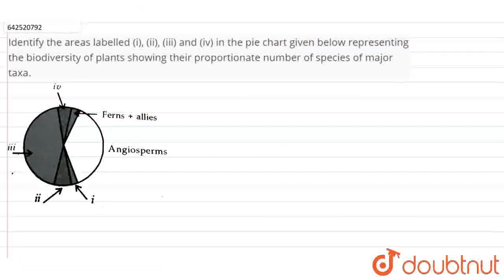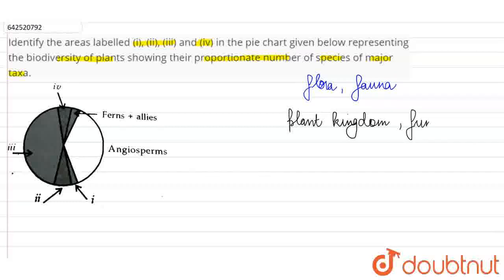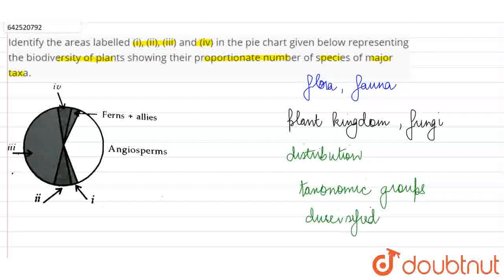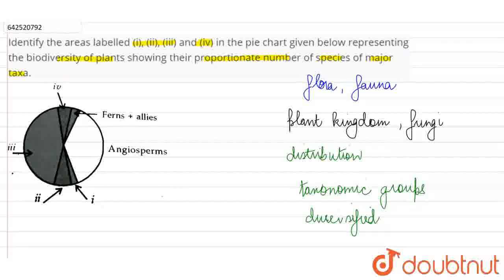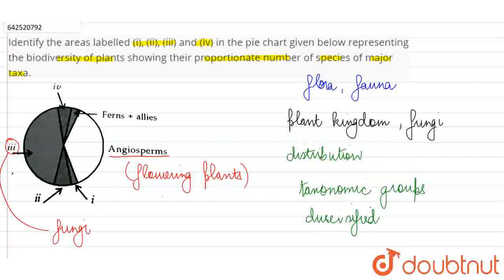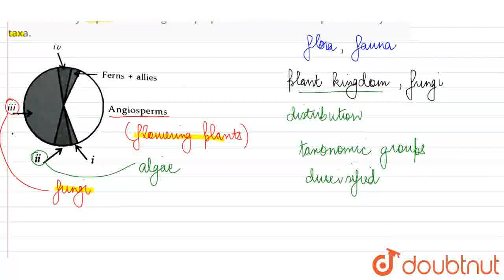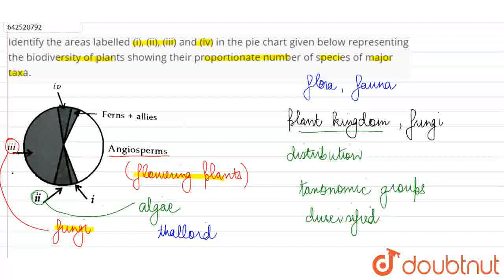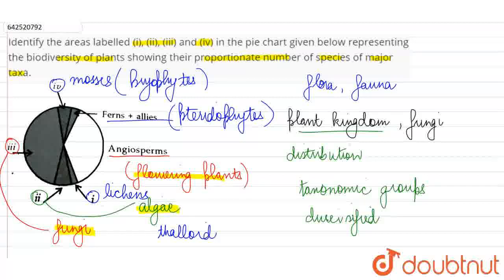Identify the areas labelled (i), (ii), (iii) and (iv) in the pie chart given below representing ...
Identify the areas labelled (i), (ii), (iii) and (iv) in the pie chart given below representing the biodiversity of plants showing theirproportionate number of species of major taxa.
Class: 12
Subject: BIOLOGY
Chapter: XII BOARDS
Board:CBSE

👉 Have Any Query? Ask Us.